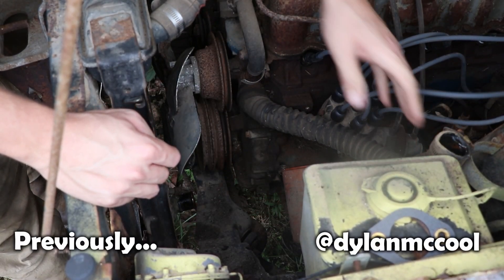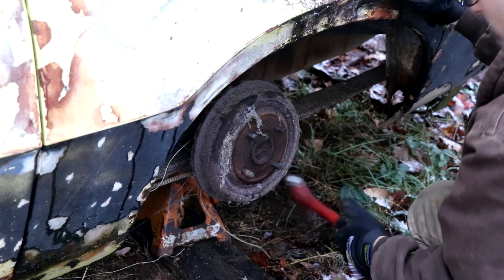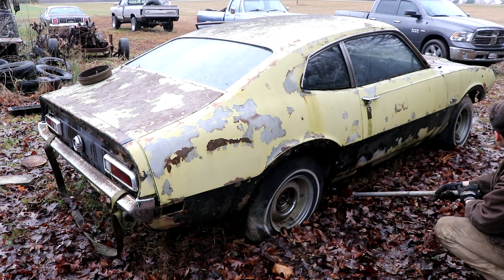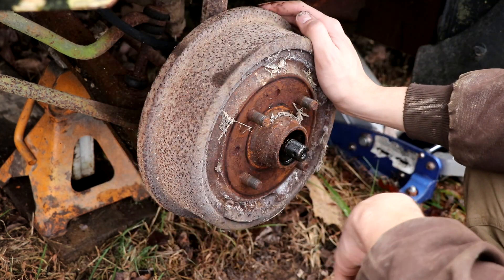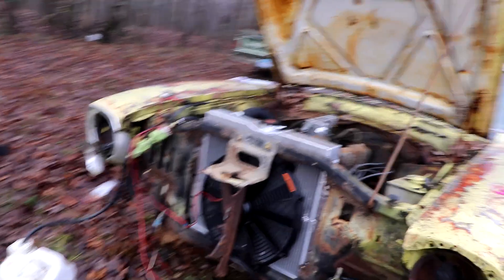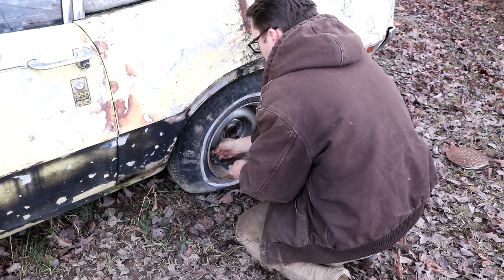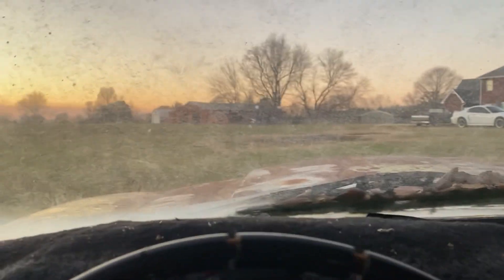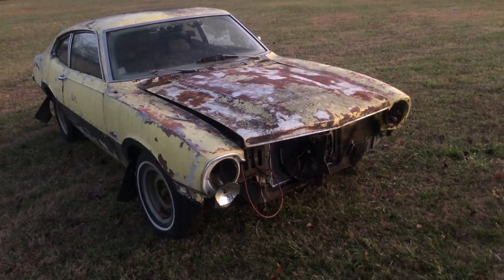FORGOTTEN SEIZED Ford Maverick WILL IT RUN After 26 Years? Part 3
"What shall we then say to these things? If God be for us, who can be against us?" -Romans 8:31

Will the Maverick move? Will I lose my sanity?